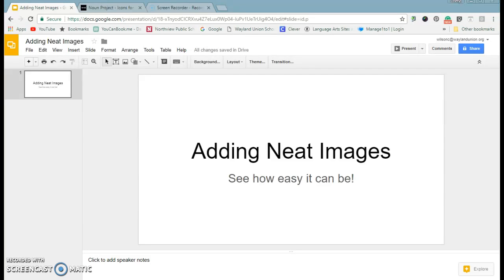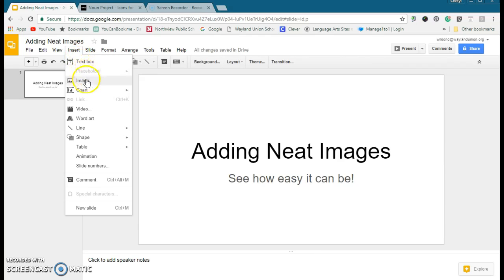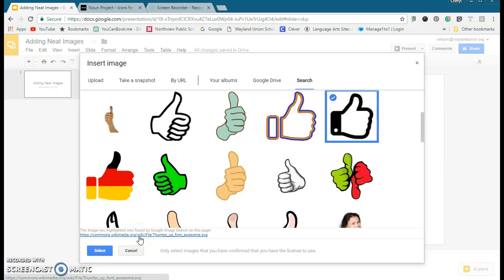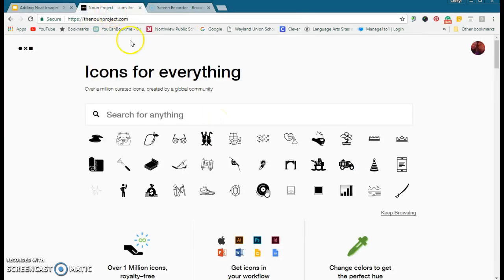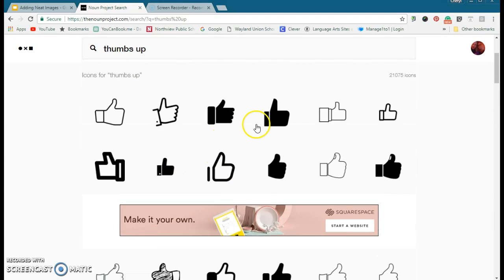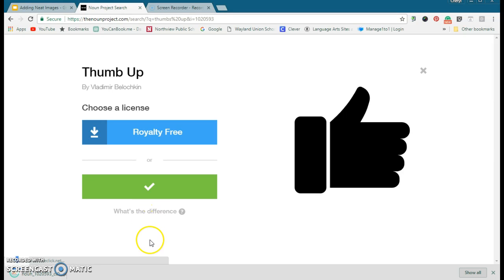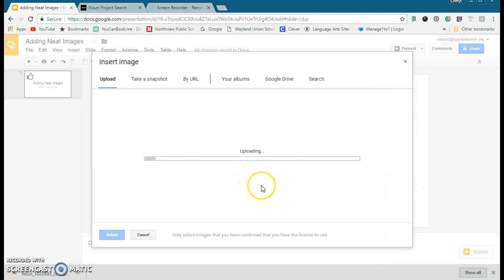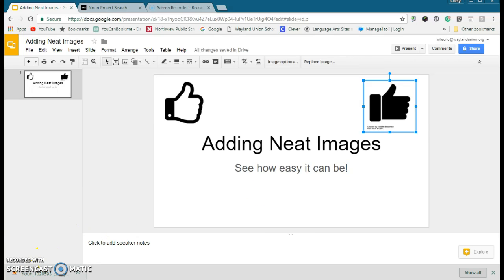Finding Creative Commons Images to Use